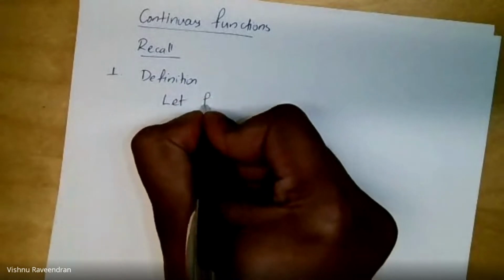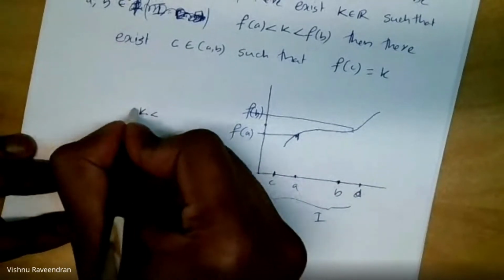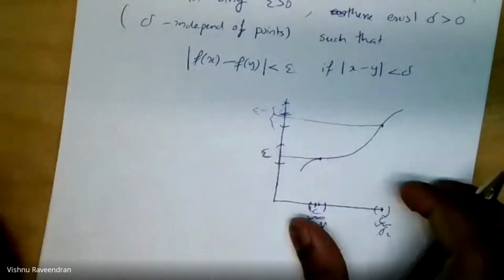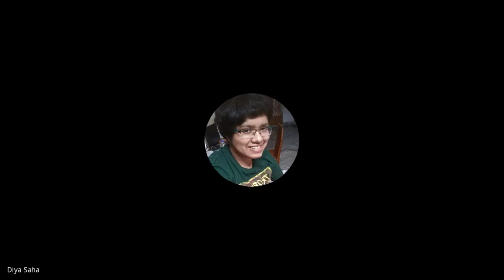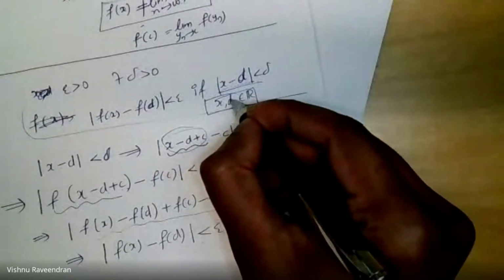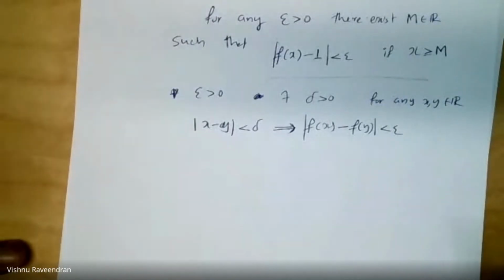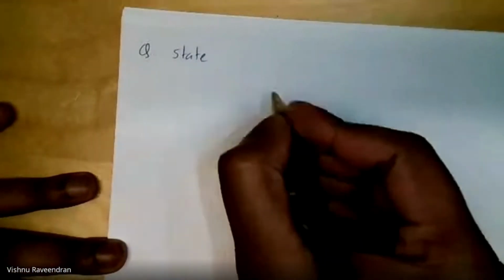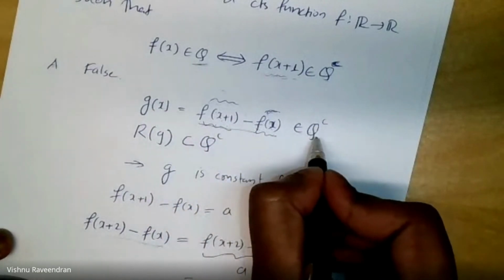FUNCTIONS OF ONE VARIABLE || MEET WITH VISHNU RAVEENDRAN || MATHS ASPIRANTS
Recorded Video of the Online Problem Solving Session on "Functions of one variable" by Mr. Vishnu Raveendran, Research Fellow, Karlstad University, Sweden, organized by Dr. Vinod Kumar P., Associate Professor of Mathematics, TMG College,Tirur, Kerala on behalf of Maths Aspirants Groups, with technical support from Dr. Bijumon R., Associate Professor of Mathematics, MG College, Iritty, Kannur.